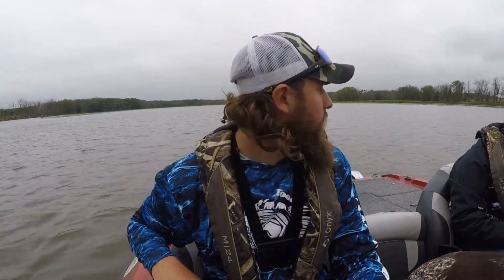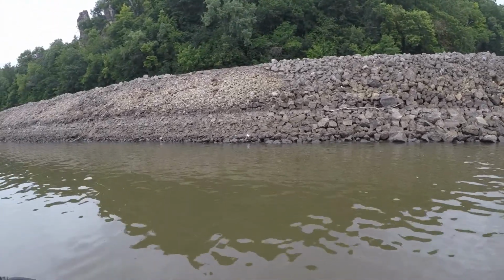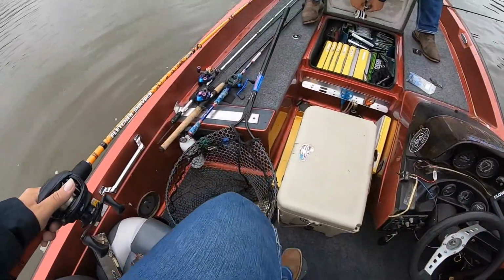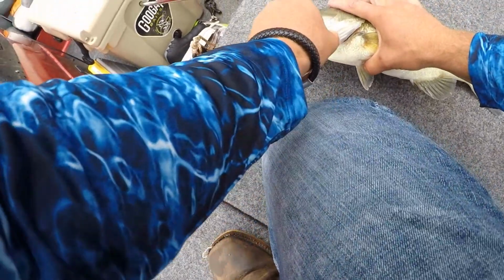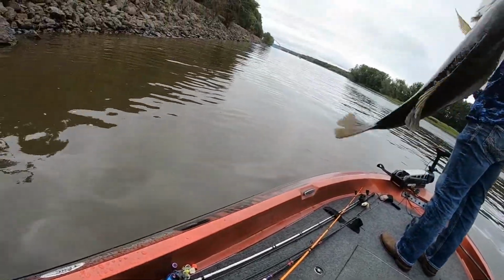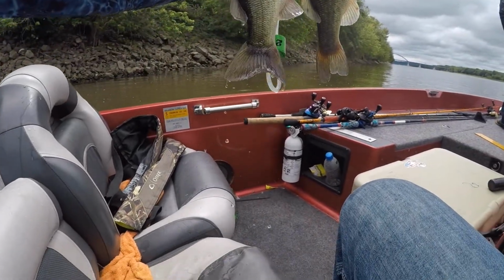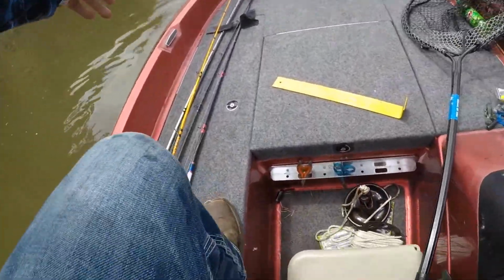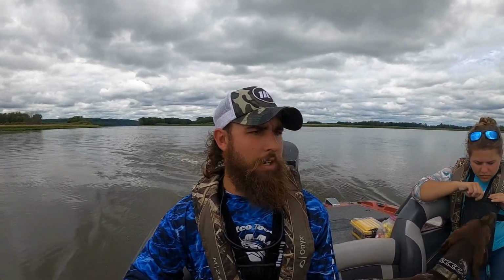Our Best Bag Limit So Far!!! (Mississippi River)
In this video you guys are going to witness our best bag limit so far since we have been fishing tournaments. We know its not a lot but it was a huge milestone for us to hit and shows we are half improving. It started out slower than we were hoping but it got better as the day went on! Right before we made a move back towards weigh-ins we were able to cull out the smallest three bass in the livewell. It was a very eventful day for us and hopefully you guys enjoy it as much as we did. If you guys have any advice or words of encouragement leave them don't below!